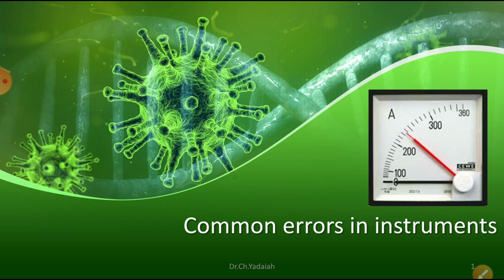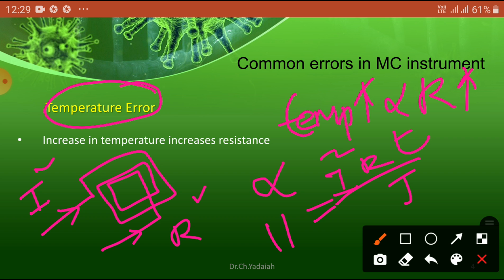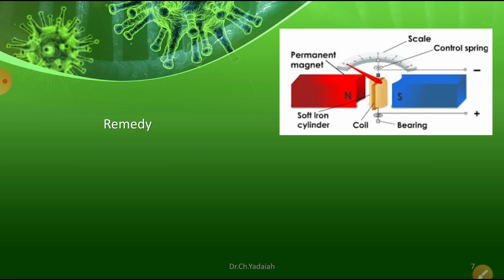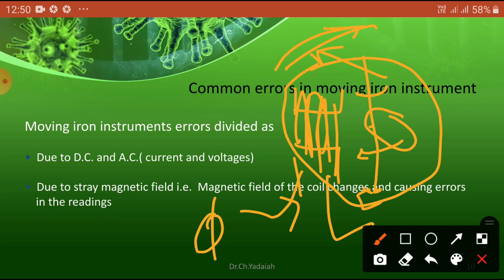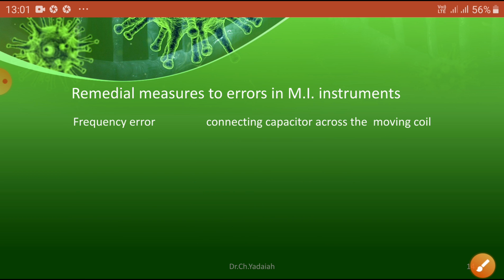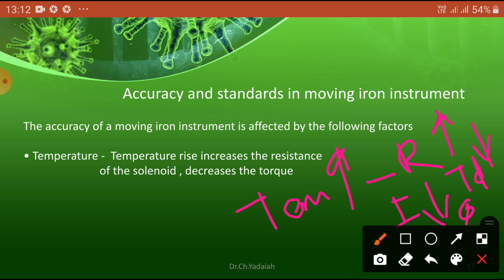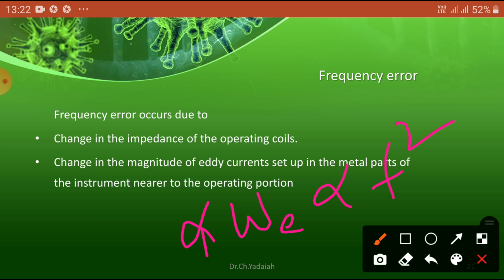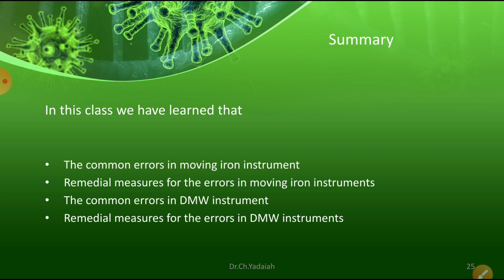Common Errors in Electrical measuring instruments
The common Errors in MC MI &  DM instruments